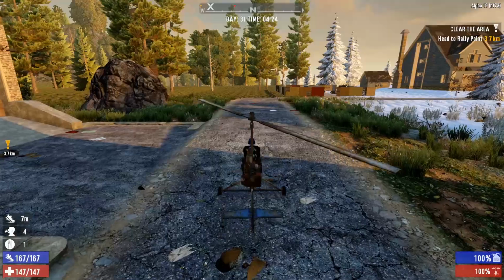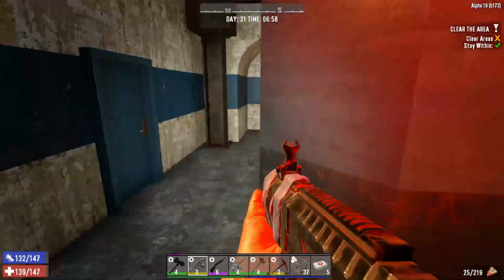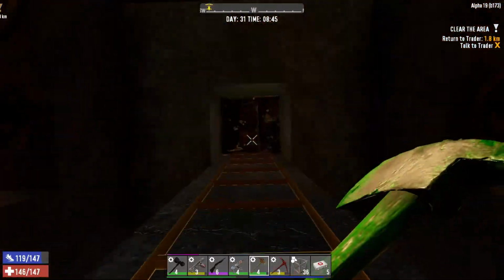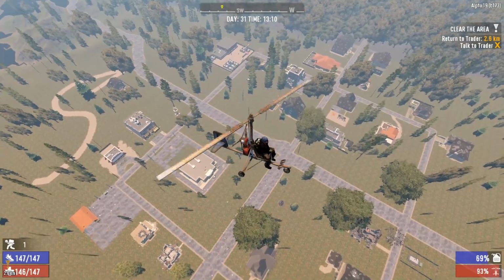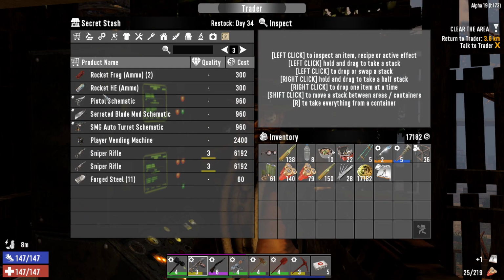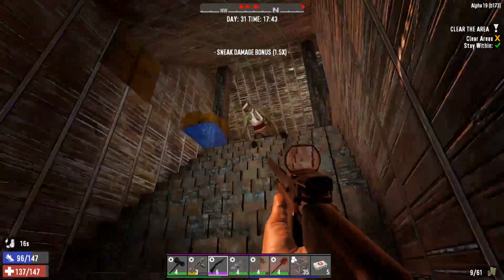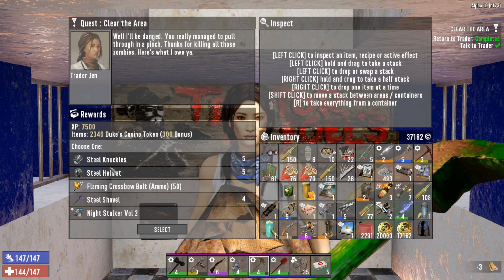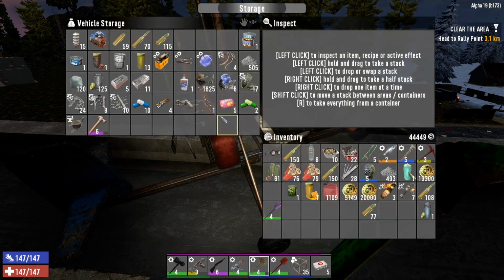Taking to the Skies! | 7 Days to Die | Reborn Day 31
We take our first flight on our gyrocopter and discover a couple of new towns and a new trader!